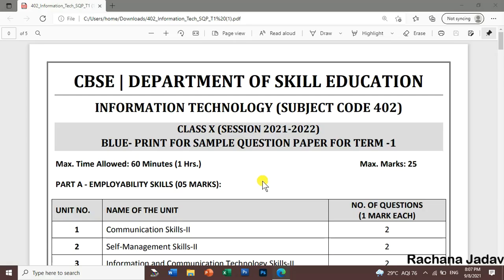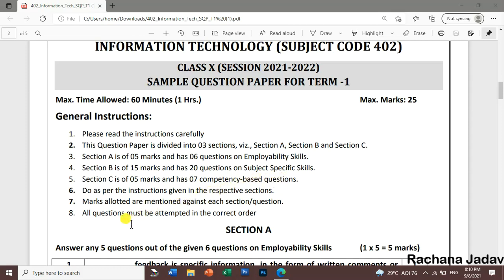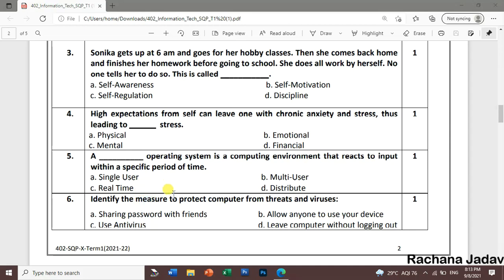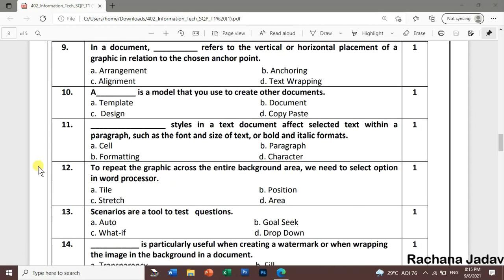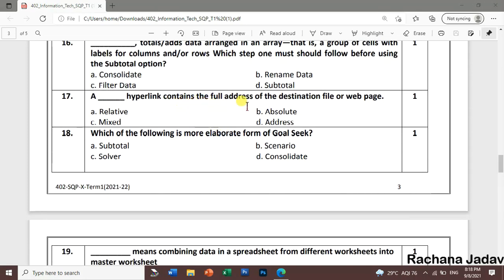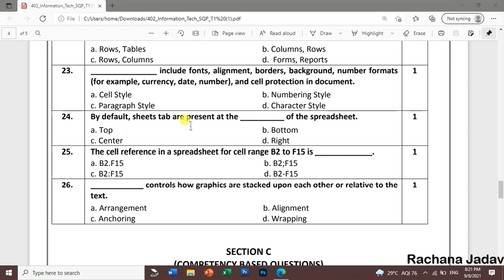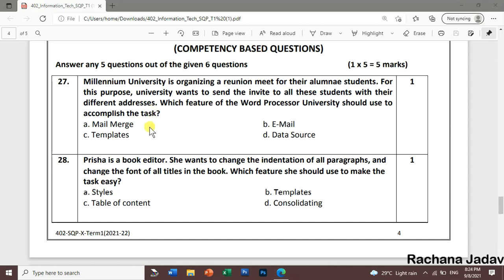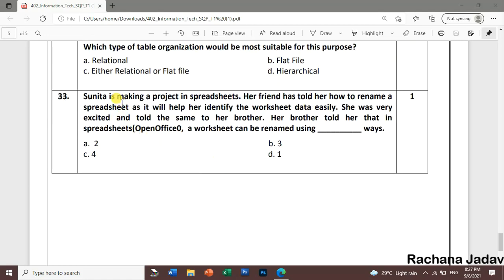CBSE Sample Paper of [Information Technology] (Term 1 2021-22) | Term 1 Sample paper of IT Code-402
in this video we learn CBSE Sample Paper of Information Technology Term 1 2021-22 .Term 1 Sample paper of IT Code-402 with marking scheme .in this video explain Term 1 Sample paper of IT Code-402
class 10 sample paper information technology explain in this video.